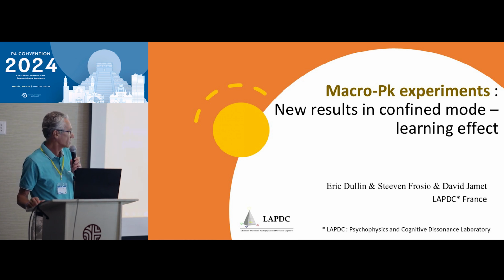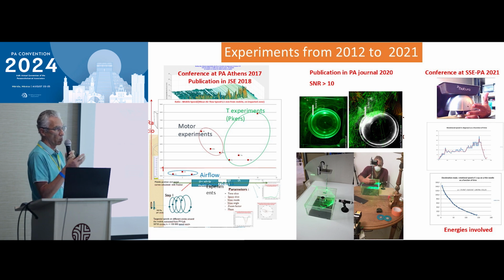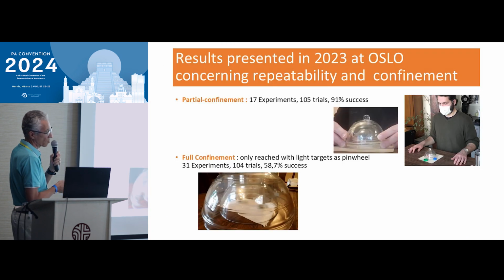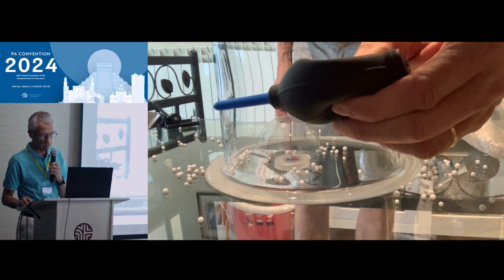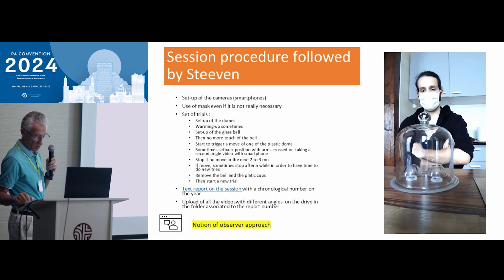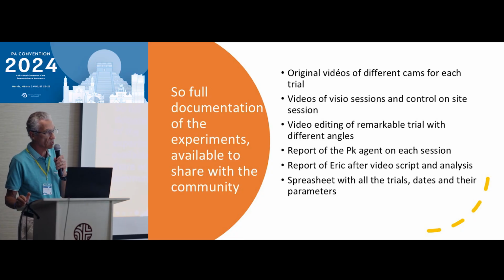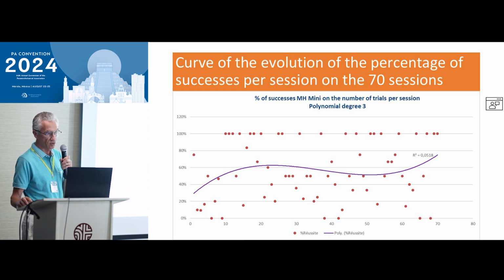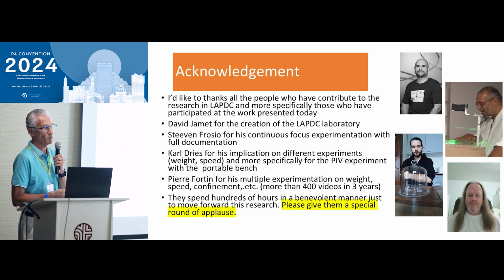Eric Dullin | Macro-PK: New Results in Confined Mode and Observation of a Learning Curve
Eric Dullin

Psychophysics and Cognitive Dissonance Laboratory, Lyon, Paris, Poitiers, France

Introduction: Following the experiments shown at the 65th Annual Convention of the Parapsychological Association in Oslo, Norway; new results obtained since then will be exposed. During the convention, the following findings were presented:

- Highly repeatable results (80%) on putative macro-PK effects in a partially confined mode on two-gram targets.
- Putative effects of macro-PK on lighter targets (0.15g psi wheels) in confined or highly confined mode (double glass jar) and at a distance of several meters in some cases.

The new experiments presented below mainly concern attempts to obtain rotational motion of objects in a confined environment with high repeatability with the same targets as those previously used in partial confinement.

Methods: The method used is the same as described in Dullin et al., 2023; however, the experiments presented were exclusively conducted in a confined environment, using a laboratory glass bell and without any contact of the hands with the bell.

Until now, in this confined environment, the targets used were very light (0.15g) "psi wheels" made of aluminum foil. Only a few successes had been achieved with the heavier targets (2g plastic domes). The latter, which are less sensitive to air or thermal currents than the psi wheels due to their greater inertia, among other things, were mainly used in non-confined environments. On the other hand, it seemed difficult to get rotations with them in confined mode.

The PK agent (Steeven Frosio), with his strong searcher attitude, has carried out numerous experiments with these heavier targets while trying to evolve the repeatability situation in partial containment, presented at the PA convention 2023 , to a replicable situation in total confinement.

A trial was considered successful if the target moved at least 3 quarters of a turn or more than the 30s.

As before, all the tests were documented (success and failure) with full videos, reports of the PK agent and commentaries by the scientific team after study of the report and detailed analysis of the videos provided by the PK agent. So a complete history of all the experiments, trials and their evolution is preserved and could be consulted on demand.

Results: A particular focus is placed on 24 experiments in full confined mode with a heavy target (2g) corresponding to 139 trials in the space of two months between December and February this year.

Not only have rotations of the targets been observed, but these have evolved into high repeatability. Indeed, out of the last 13 experiments (49 trials), each has obtained at least one successful trial. The average percentage of success on the trials was 55%, with an average turnaround time of the target of 140 seconds up to ten minutes.

These results, in total containment, are an advance compared to those previously presented using aluminum foil psi wheels weighing 0.15 g as a target. In addition, success is currently achieved in every set of tests conducted. Also, a detailed analysis of the observed learning effect will be presented, which will be compared with the one published.

After having obtained good repeatability, attempts were made by the PK agent, first to move the hands away after a successful start of the target, and then to move away just after putting down the bell. Even in these cases, a rotation of the target could be achieved.

No decline effect was observed despite repeated experiments under the same conditions. The current documentation contains the full videos of the trials carried out with one or two cameras (some will be presented to illustrate the talk).

Since he was a teenager, besides a career in the software editing business, Eric Dullin was very interested in physics and paranormal phenomena. He was lucky to experience one poltergeist phenomenon and did some research around the case (as in the rapping sound signature). In 2014, he joined the LAPDC which presented a group of volunteers interested in experimenting with telekinesis using a scientific approach. He then contributed to develop and conduct a set of experiments whose methodology and results have been presented and/or published, in IMI, IGPP, SPR, JSE and PA.

The Parapsychological Association is an international professional organization of scientists and scholars engaged in the study of psi (or 'psychic') experiences, such as telepathy, clairvoyance, psychokinesis, psychic healing, and precognition. The primary objective of the PA is to achieve a scientific understanding of these experiences.